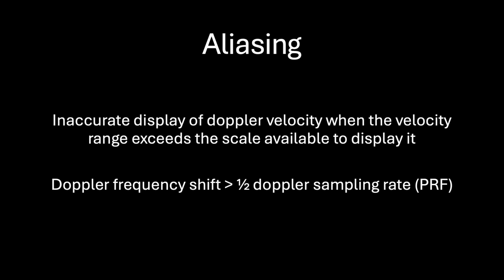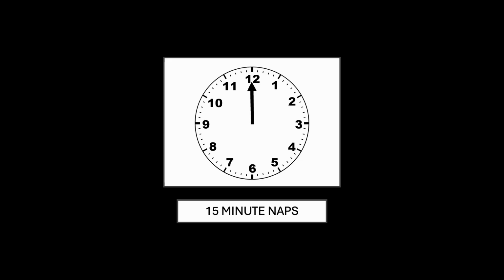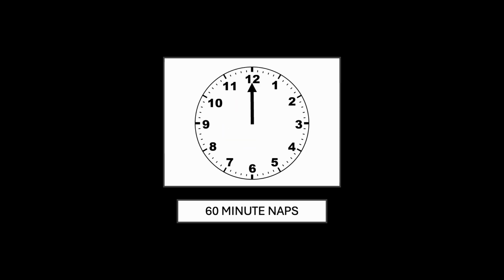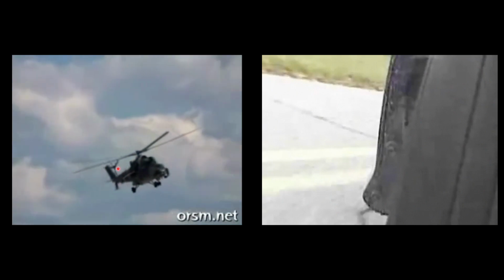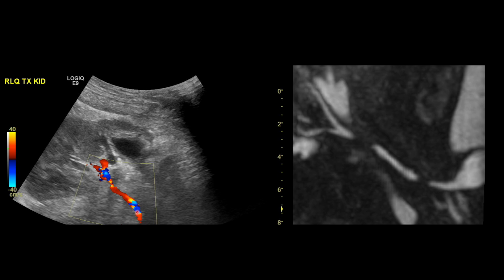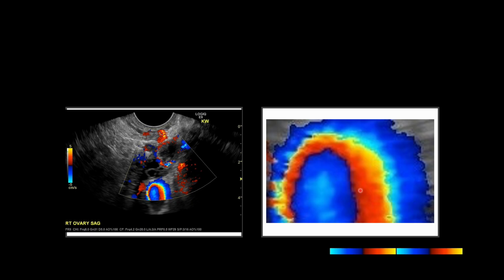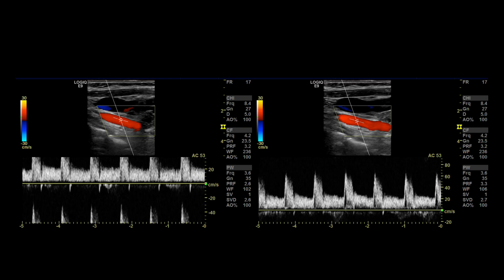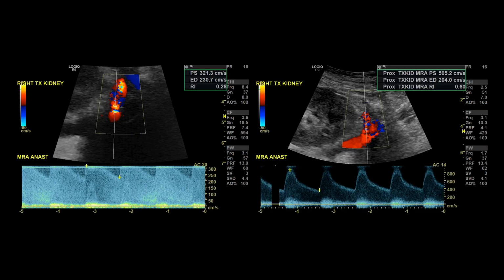Aliasing on Doppler Ultrasound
Understanding aliasing artifact on Doppler ultrasound